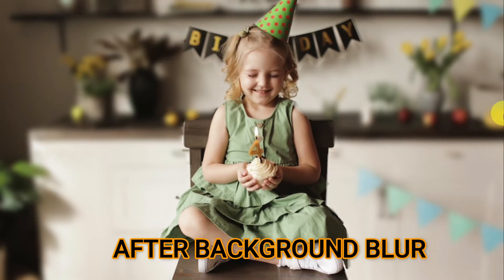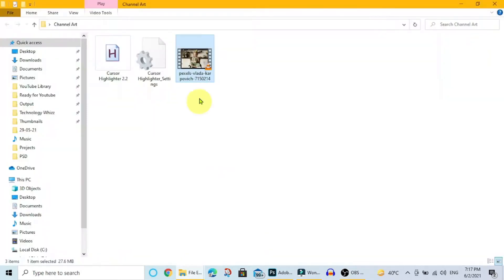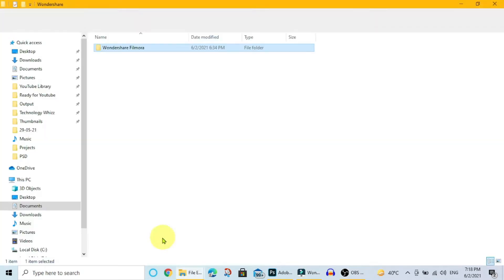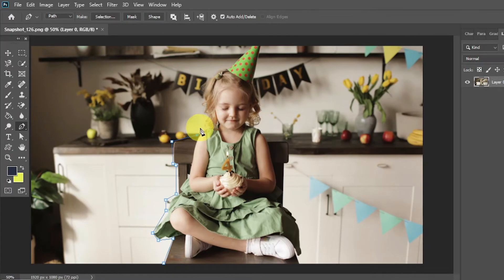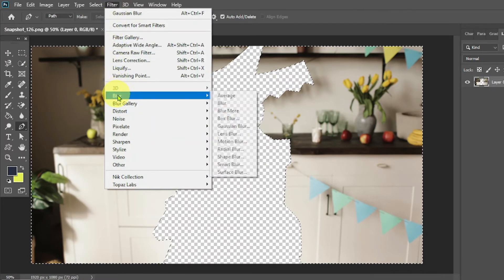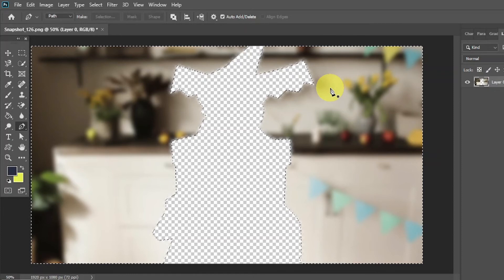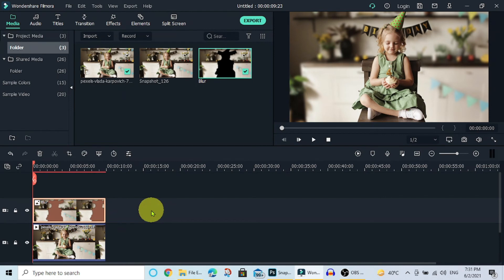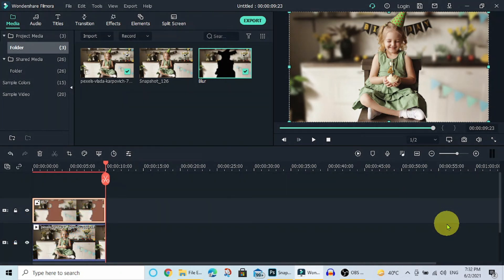How to Blur Background in Video Filmora | How to get a Blurry Background in video | Technology Whizz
In this video I'm going to show you a trick you've never thought of. How to blur video background using Filmora. Just Blurring the background seems difficult, But in this video, I have
easily and in a very short time blurred the background. Checkout!

Thank you very much for watching the video. If you want to see more videos like this, Click the links below, and enjoy our free videos. Thanks.

Topics Related Wondershare Filmora:

How to Blur the Background in Video Editing - Wondershare Filmora X
How to Blur Background of Your YouTube Video
How To Blur The Background of Video Using Filmora Video
How do you blur the background in Filmora?
How do you blur in Filmora X?
How do I change the background to blur?
How do you blur in a video editor?
How do you blur the background on team video call?
How do I blur personal information in a video?
How do I hide a face in a video?
Is there an app to blur faces in videos?
How do you blur background in zoom?
How do I blur the background in Filmora?
How do you blur out the background of a video?
How do I blur a video on my phone?
How do you blur an Openshot?
How do you do blur effect on Tiktok?
Why can't I blur my background on teams?
How do you blur your background in Google meet?
Can you add video background to Microsoft teams?
How do you blur private information?
How do you blur something in Filmora?
How do you blur faces?
How do you blur faces on iPhone video?
How do you blur faces on iPhone?
Is Filmora free?
Can Filmora blur faces?
Do you have to blur faces on YouTube?
How do you blur student faces?
Why does my zoom background look blurry?
How do I use a green screen without a green screen?
How do I blur out the background in Filmora?
How can I blur the background of a Filmora
How do I blur the background Filmora
How do you take the blur out of a picture?
What app blurs the background?
Can you blur background on iPhone video?
Can I blur the background of a video?
How do I add effects to OpenShot video editor?
How do you use OpenShot effects?
What are tracks in OpenShot?
Why do my TikTok videos look blurry?
Where is the focus filter on a TikTok?
How do you remove an invisible Tik Tok filter?
Can not change background in teams?
How do you put a background on a team?
Can you put a background in Filmora X?
How do I use green screen in Filmora?
How do you change your background in Filmora X?
How do you blur your personal Video?
How do you blur faces on Instagram?
How do you blur a face in a video?
How do you blur text?
Is Filmora 9 paid?
Is Filmora good for beginners?
What is better than Filmora?
Which app is best for photo editing?
How do you blur the background of Filmora?
How do you blur in Filmora?
How do you blur the background for free?
How do I change the background of my video?
Can you do green screen on Filmora?
How do I change chroma key?
How do you use Filmora green screen?
What do most Youtubers use to edit their videos?
How do I blur the background in Lightroom 2020?
How can I remove and blur in Filmora?
What is it called when you blur the background in a photo?
How can I change blurred background?
Which photo editor app is best for free?
Does Google have a free photo editor?
Tutorial How to Blur Background Video in Filmora w/gerbils
Wondershare Filmora 9 Tutorial: Blur Background of Text
How to Blur the Background in Your Video (Wondershare Filmora X)
FILMORA filters | how to apply the blur effect to any video
How to Blur Video Background in Filmora
how to blur video in filmora | wondershare filmora | video Background blure
How to Blur Background in Video Filmora
How to get a Blurry Background in video